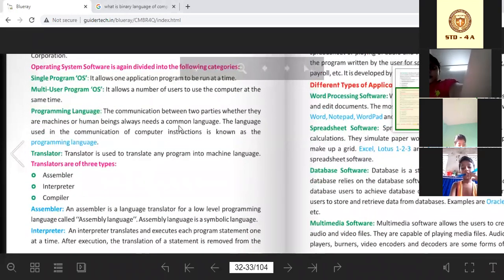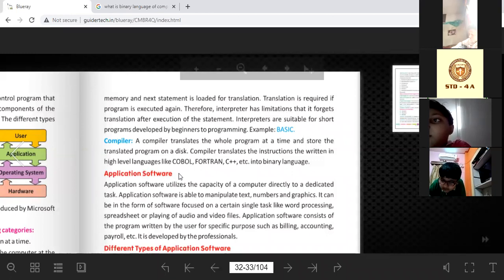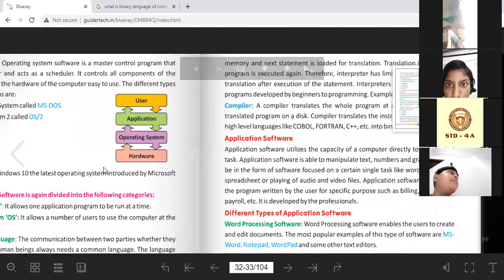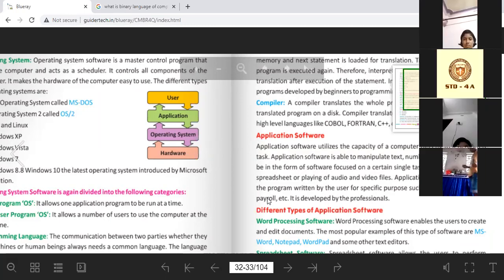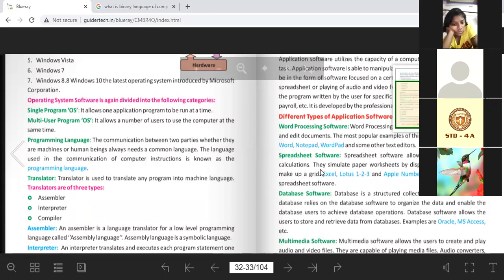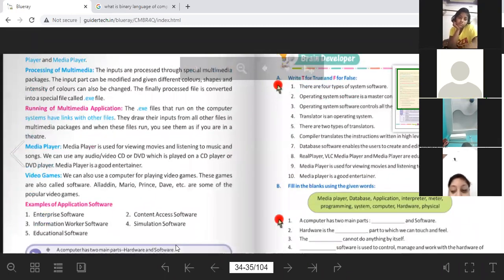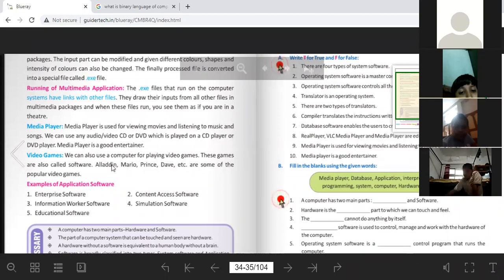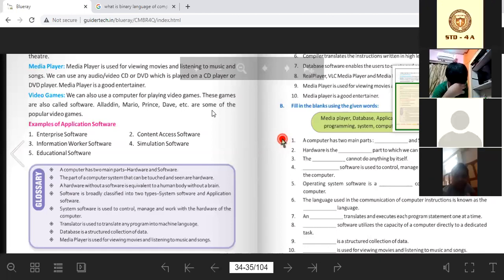26.08.2021| STD IV| COMPUTER| CHAPTER 4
CHAPTER 4:- COMPUTER SOFTWARE